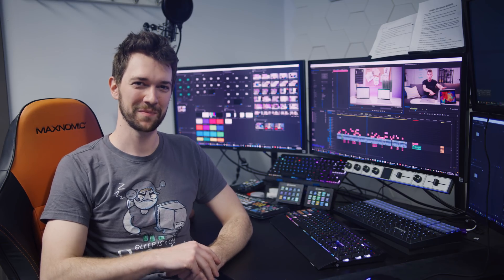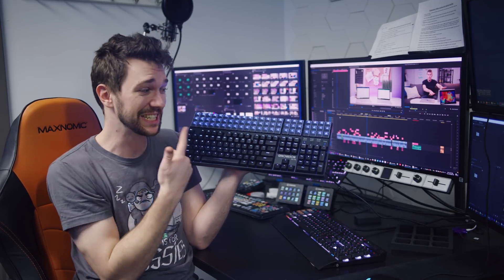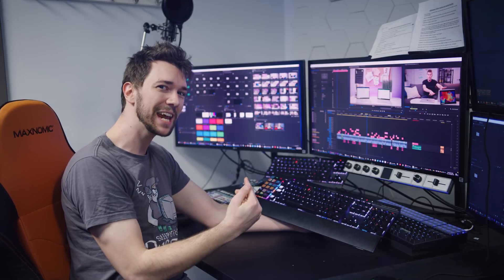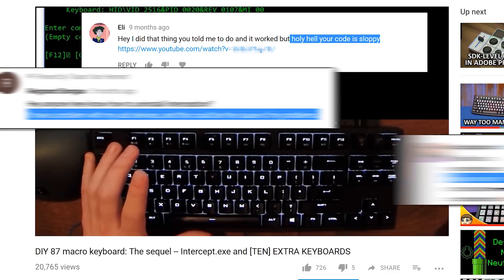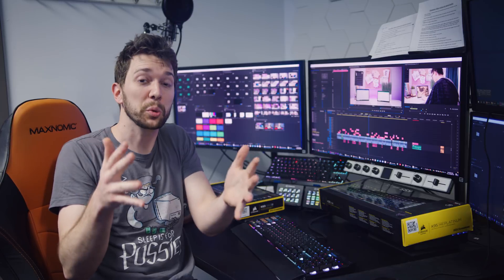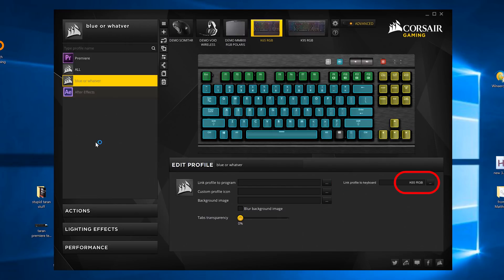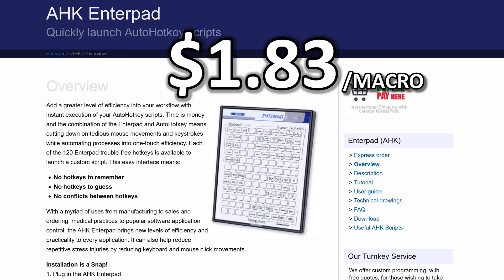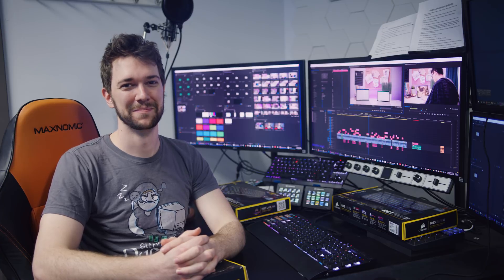An open letter to Corsair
EDIT2: Looks like the K55 supports CUE 2.0 and iCUE. At $50 for 110 keys, that's a brilliant 45 cents per macro. It even has (3-zone) RGB. This is one of the best macro deals out there

EDIT: Plz dont send this to Corsair, they've seen it by now ;)
Check out this playlist of me failing to find a robust enough solution to this multi-keyboard problem:

If you really wanna know why I need so many macros, you're welcome to watch this super long video where it is explained in great depth:
TL;DW: Yes, they save lots of time.